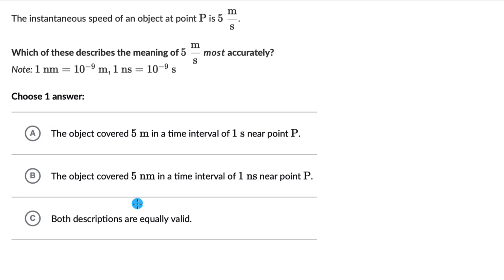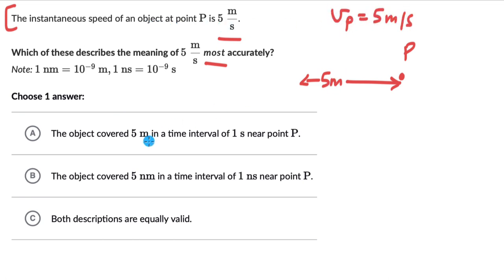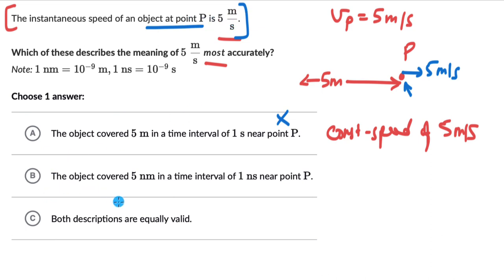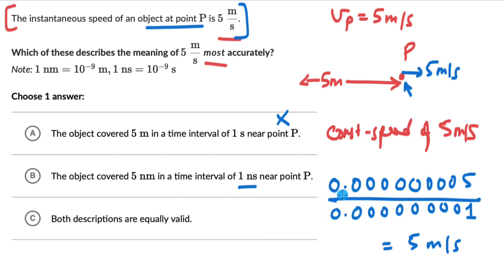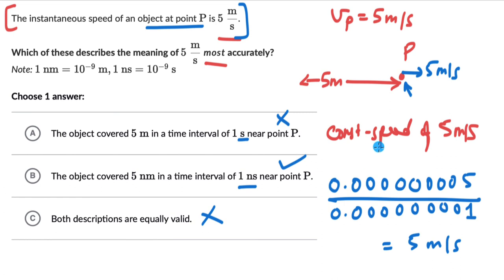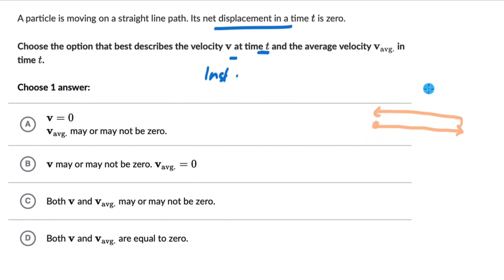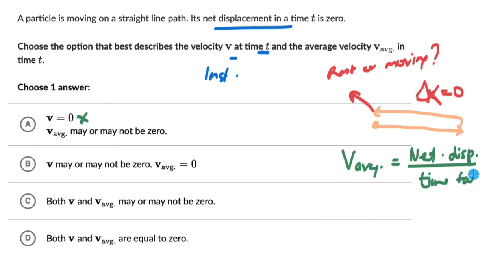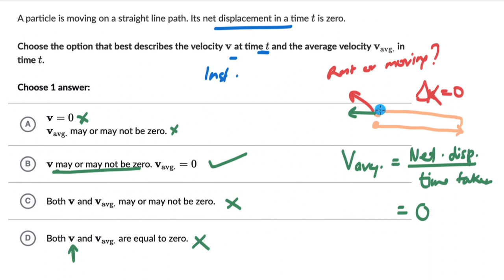Worked example: On velocity and speed | Motion in a straight line | Physics | Khan Academy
Master the concept of Velocity and speed from graphs through practice exercises and videos